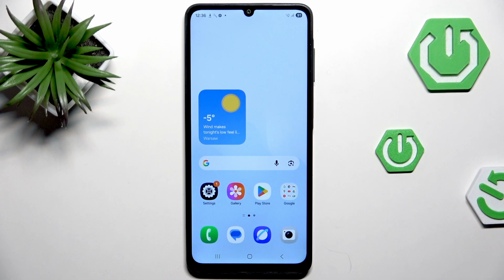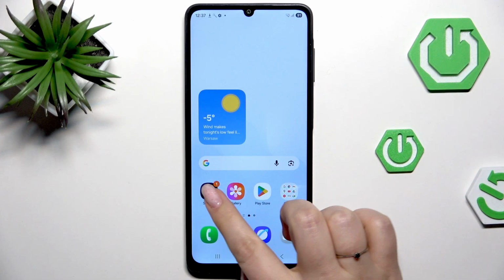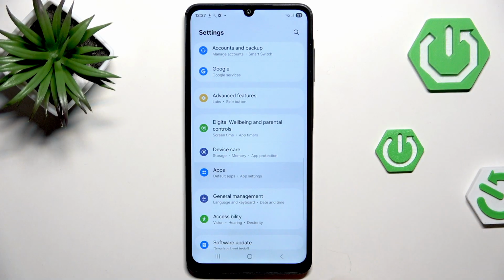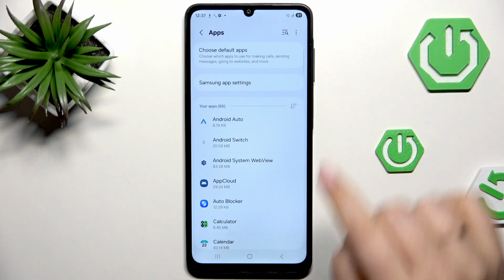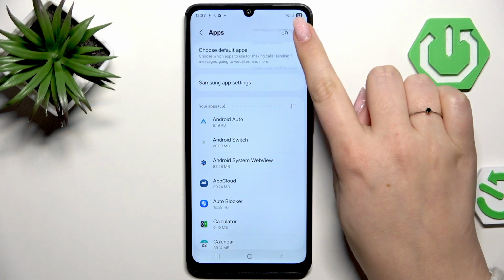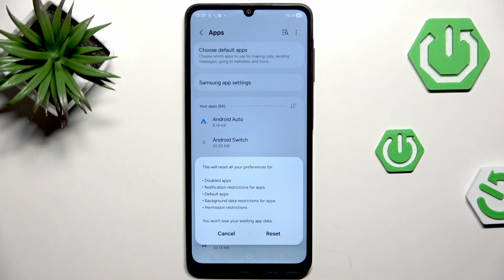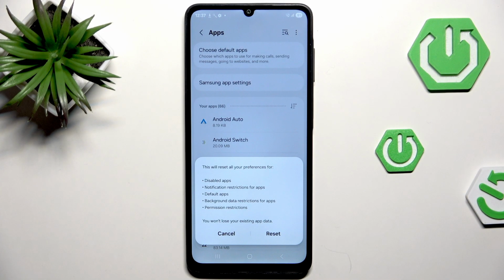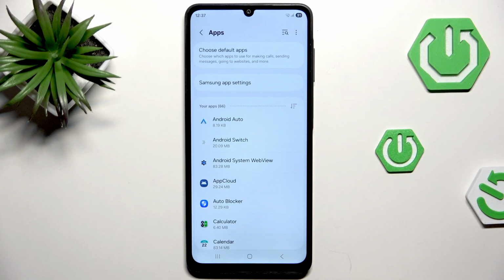SAMSUNG Galaxy A07 5G – How to Reset App Preferences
In this short video I show how to reset app preferences on the SAMSUNG Galaxy A07 5G. You will learn where to find the option in Settings, how to reset app preferences with the three-dot menu, and what gets restored (disabled apps, default apps, background data restrictions). This reset is safe: you will not lose app data and it can fix issues caused by disabled defaults or background limits.

How to reset app preferences on SAMSUNG Galaxy A07 5G?
How to enable disabled apps after resetting app preferences on SAMSUNG Galaxy A07 5G?
Where is Reset App Preferences in SAMSUNG Galaxy A07 5G Settings?

0:00 Intro
0:03 Open Settings and find Apps
0:17 Tap the three dots menu
0:24 Select "Reset app preferences"
0:29 What will be reset (disabled apps, default apps, background data restrictions)
0:42 Confirm reset and note: no app data lost
0:47 Wrap up and subscribe